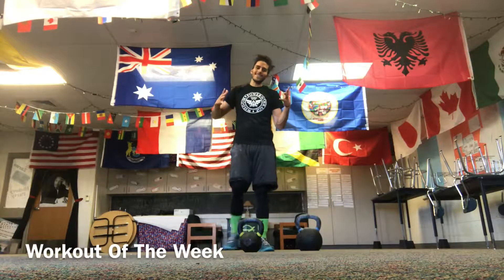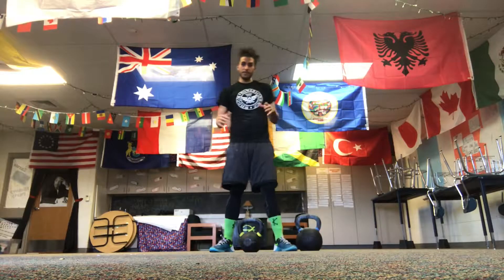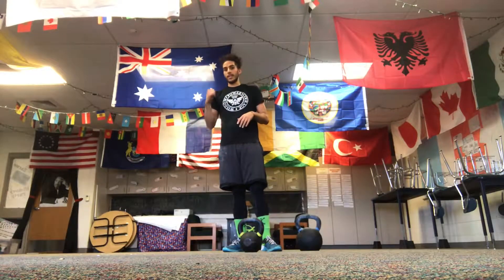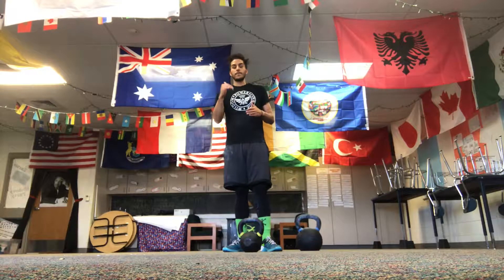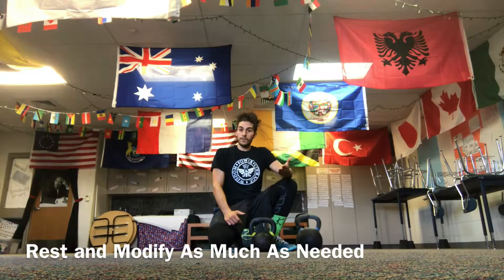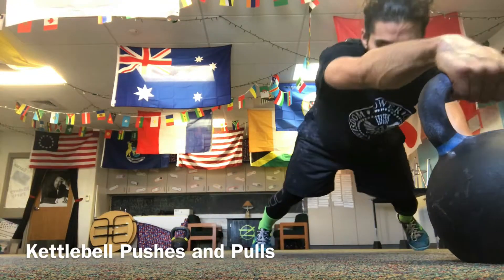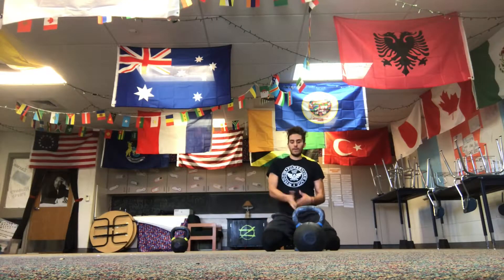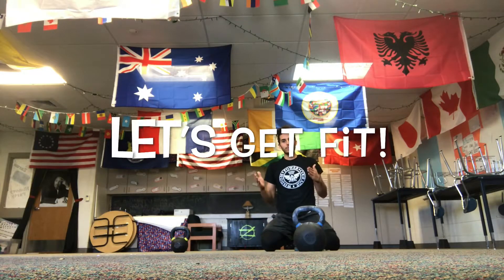Workout Of The Week - October 1, 2018